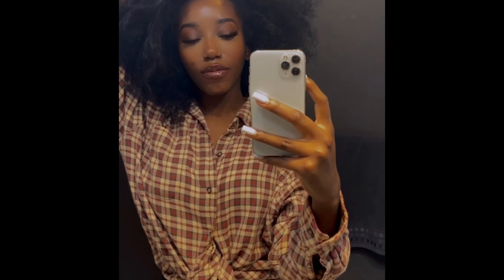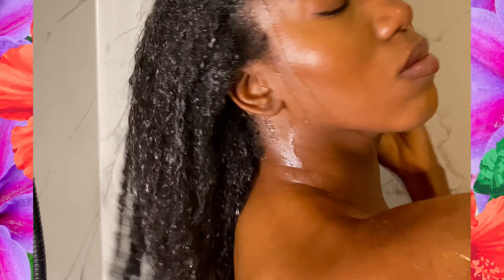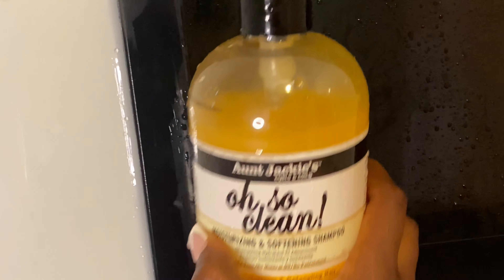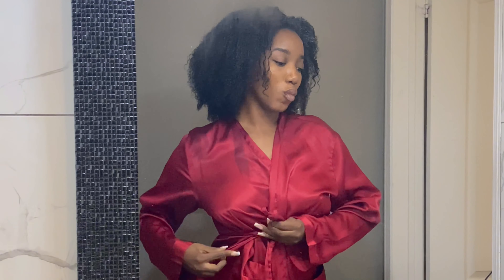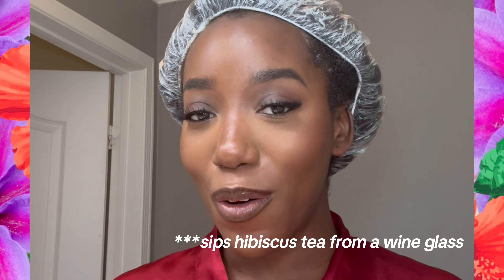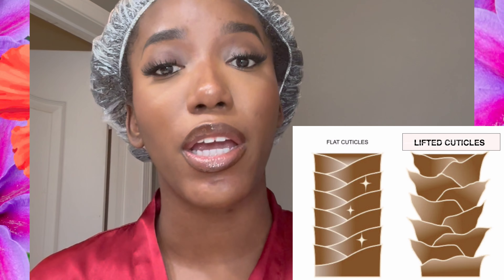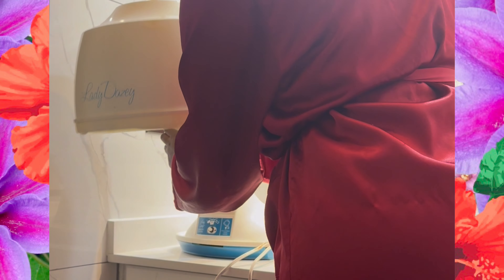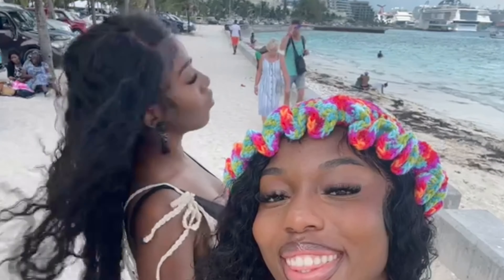easy natural hair wash day routine| how to wash type 4 natural curly hair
After years of trial and error, this wash day routine is the easiest way to tame my dry, low porosity,  type 4 natural hair. I hope that you guys enjoy this video.

✨Products used✨
 I have not been granted clickable links yet, but I’ll add stores where you can find the products.

Oh so clean shampoo:
Local hairstore, amazon, walmart & target

TGIN triple moisture replenishing conditioner:
Local hairstore & target

Mega Long Extreme Reconstruction Deep conditoner:

Local hairstore & Amazon

Plastic shower cap

Local hairstore

Hooded dryer:
Miss Lady Dazey 😉- the 90s

Chi silk infusion:
Sally Beauty & target

Wide tooth comb:
Local hairstore & walmart

Blow dryer:
Brand is Ion, cant find the exact product
Sally Beauty

Brush:
Not sure where mine was purchased but id recommend a vented brush

Walmart, target, sally beauty

♪ Butter (Prod. by Lukrembo)
Link :   ￼ • lukrembo - butter (roy...